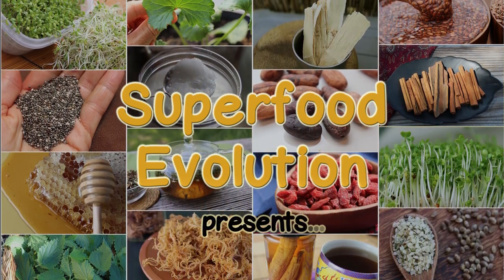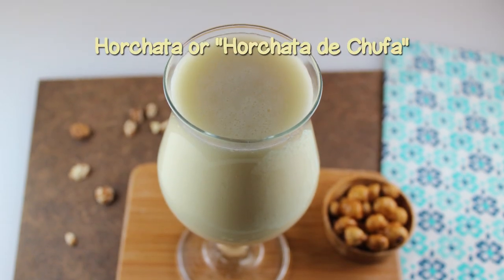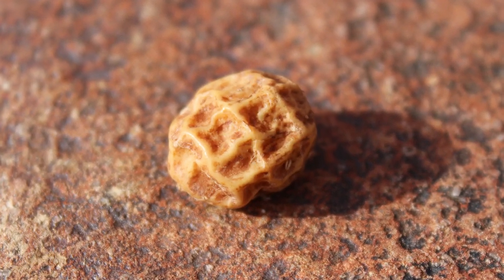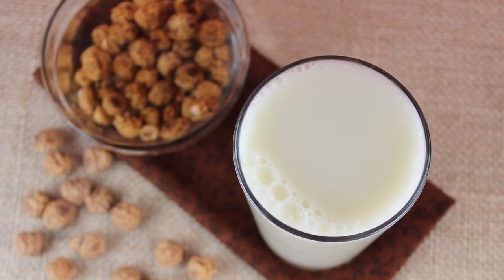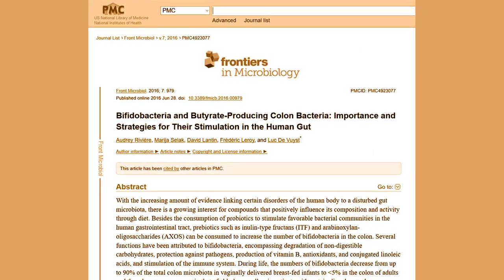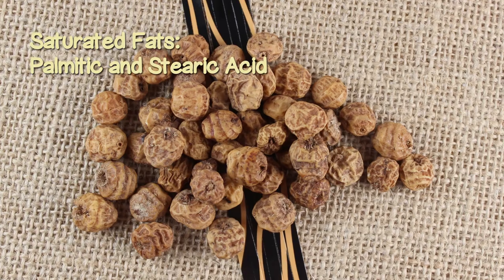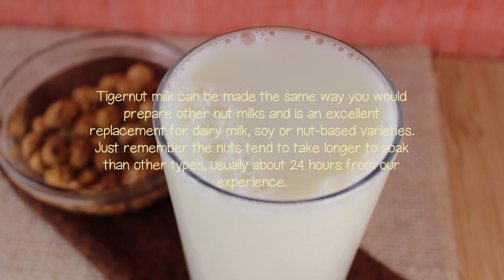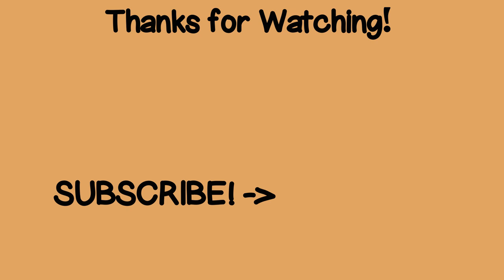Tiger Nuts, Our Review Plus Nutritional Benefits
What are tiger nuts? In this video, we'll give you the specifics on this recently rediscovered nut-like tuber from the yellow nutsedge species. Learn more about nutritional benefits and how they may be the perfect nut-free gluten-free alternative to those with allergic sensitivities.

Tigernuts are frequently marketed as a "paleo" food these days because of their claimed history as a wild edible thought to be gathered by the "nutcracker man", an early primate of the human species. They are currently available from only a few suppliers: as a whole nut, a peeled or sliced nut or as a ground flour.

Recommended Suppliers
Organic Gemini, Organic Sliced Tiger Nuts, 6oz
Organic Gemini, Organic TigerNuts, Whole, 5oz
TigerNuts USA, Organic Tigernuts, 12oz
TigerNuts USA, Organic Tigernut Flour, 1lb
TigerNuts USA, Tigernuts Organic, 5oz
Organic Gemini, Organic Tigernut, Peeled, 12oz
TigerNuts USA, Organic Tigernuts Peeled, 5oz

Additional Sourced Info
Plant-based milk alternatives an emerging segment of functional beverages: a review
Influence of Cyperus esculentus tubers (Tiger Nut) on male rat copulatory behavior